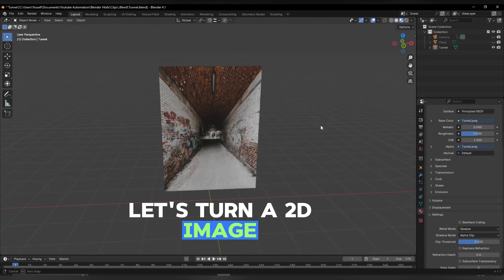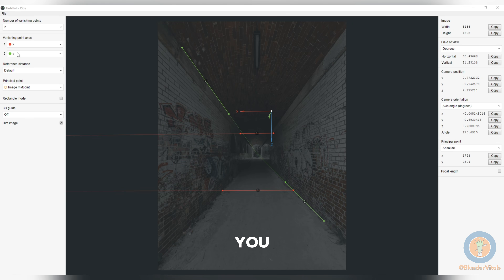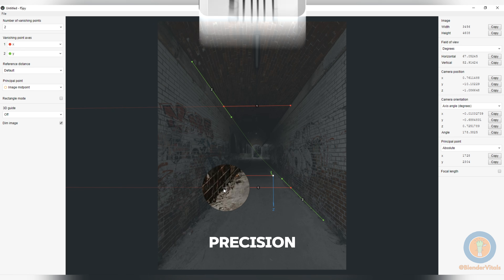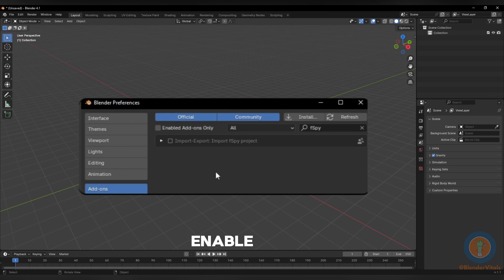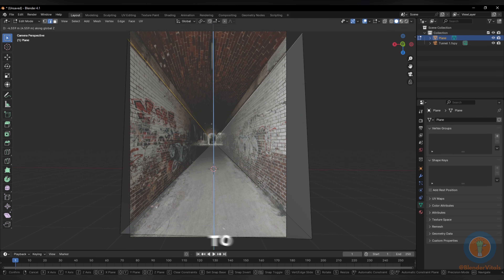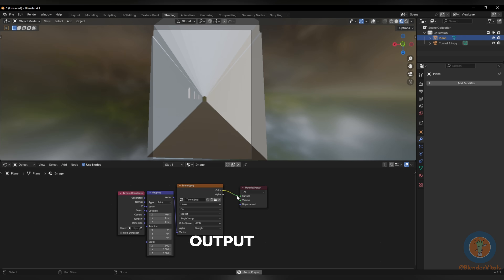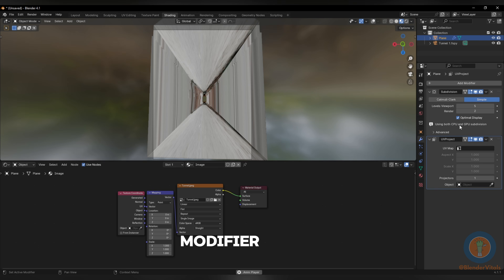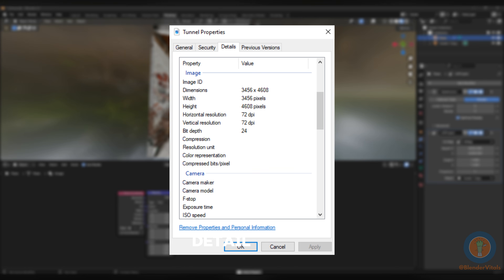Turn a 2D Image into a 3D Environment in Blender!